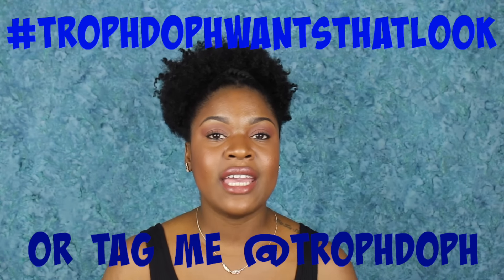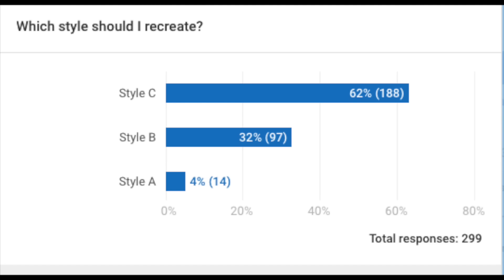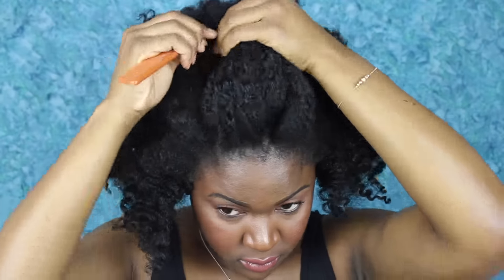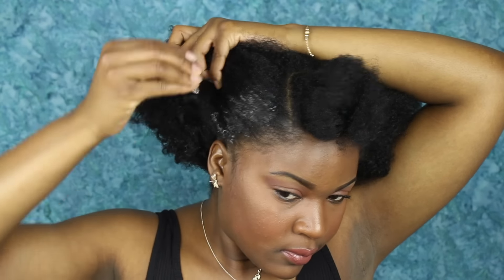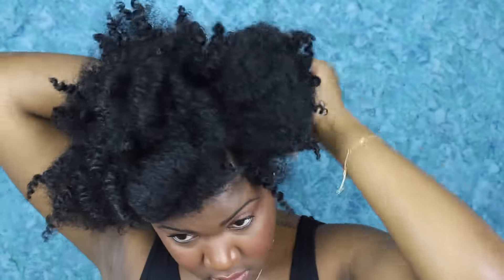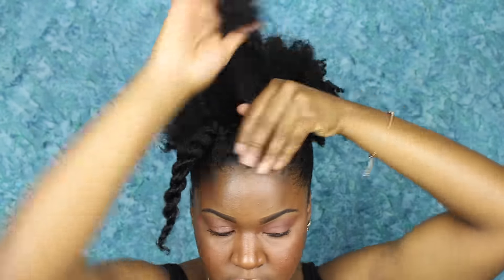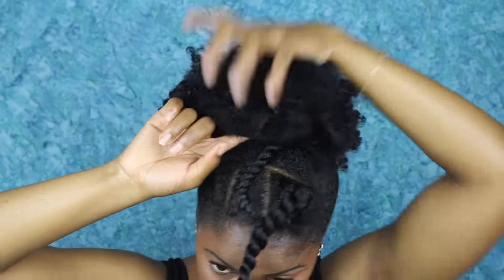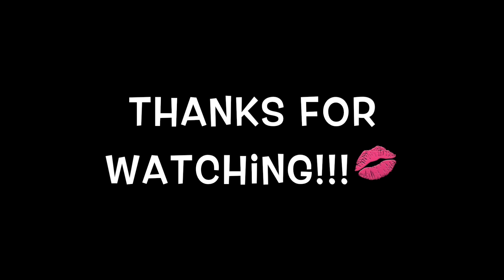Criss-Cross Flat Twists W/ Puff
This is the second video from my new hairstyle series called trophdophwantsthatlook. I always get inspired by hair pics on instagram and want to try new styles. I would love to show you guys how to achieve your favorite styles. If you want me to recreate a style just use the hashtag trophdophwantsthatlook or tag me @trophdoph. I will pick a couple styles so everyone can vote for their favorite. Then in the following video that will be the style I recreate. Hope you enjoy the first style for the series and I look forward to creating many more looks.

PRODUCTS USED:
Elle Naturalle Creme Brule
Eco Styler Gel W/ Argan Oil

♡T W I T T E R ➜ tropdoph
♡ S N A P C H A T➜ trophdoph

Effects:
Nicolebbbb
Gabrielle Marie